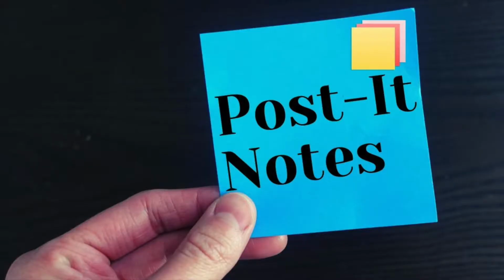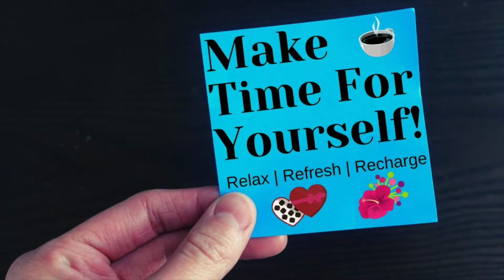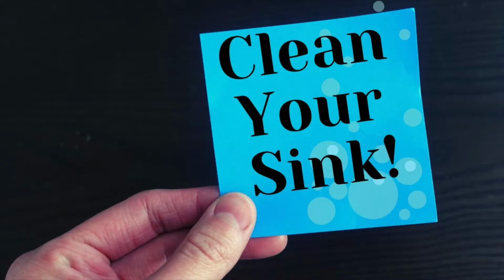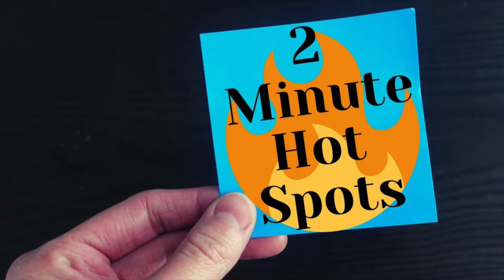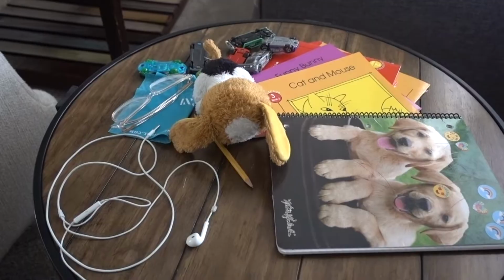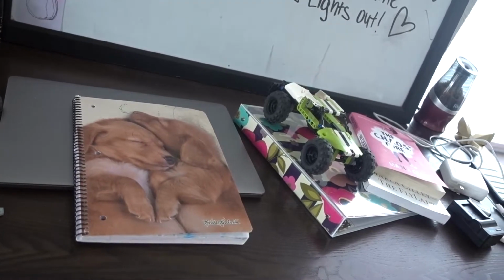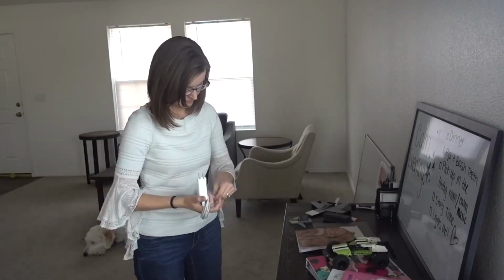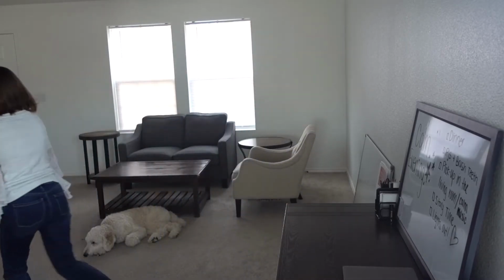Flylady Baby Steps Day 6 - Flylady Cleaning System - 2-Minute Hot Spots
Hi, I’m Faith and welcome to Flylady's Beginner Baby Steps Day 6 for getting your home and life in order.

I’m a little FlyBaby taking 31 baby steps. You're welcome to join me. 💕

I'm trying out a new bedtime routine with my kids. To keep it calm and relaxing. 😌 So far, the quick steps that I wrote on the whiteboard keep us on track.
Isn't the dress on the board adorable? It's my present from my son. 💕

Try using the timer next time you clean, it even motivates the kids to clean. 💕

You can find my favorite cleaning products(Mrs.Meyers, Method, Seventh Generation..etc) from Grove. 💕

Flylady's Books:
Sink Reflections: Overwhelmed? Disorganized? Living in Chaos?
The CHAOS Cure: Clean Your House and Calm Your Soul in 15 Minutes
CHAOS to Clean in 31 Easy BabySteps

“Before bed routine is the most important routine of the day” - FlyLady

My other cleaning videos:
How To Clean Glass Top Stove with Baking Soda and Vinegar - How to Clean Glass Cooktop
How to remove pen marks from walls -  3 ways to get rid of the pen ink!